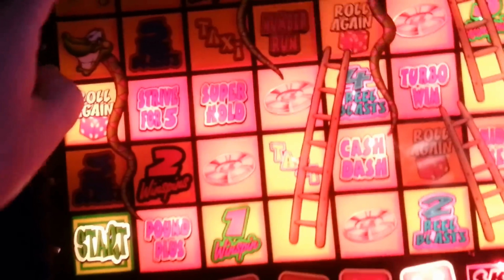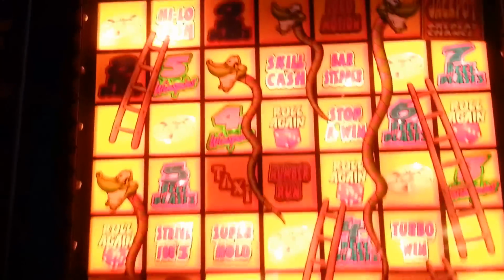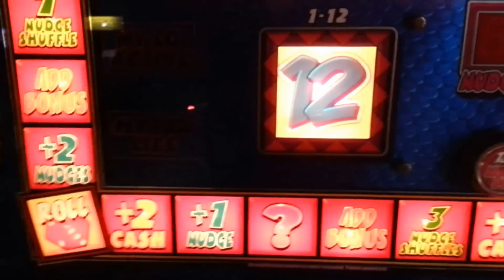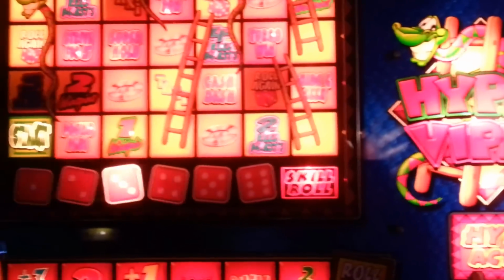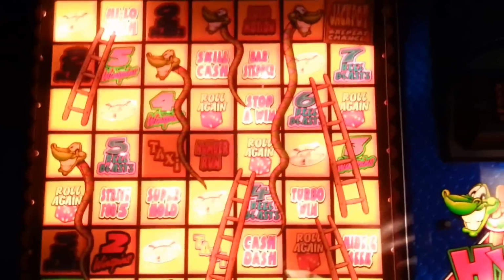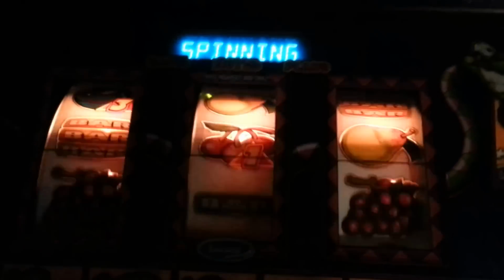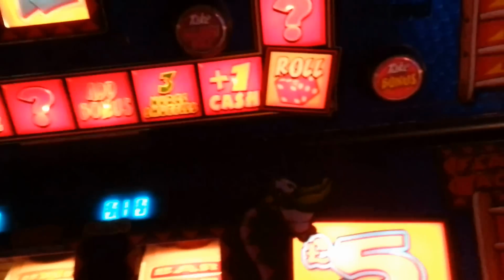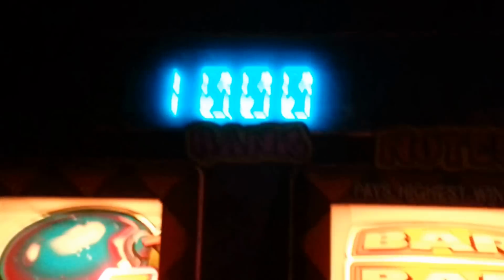Hyper Viper Fruit Machine at Bunn Leisure Selsey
Hyper Viper Fruit Machine...